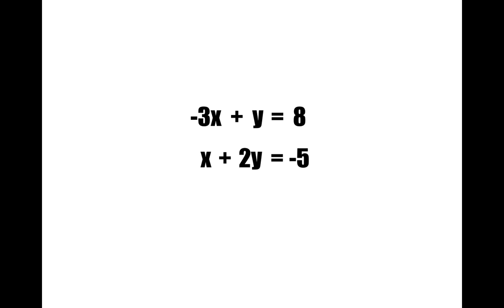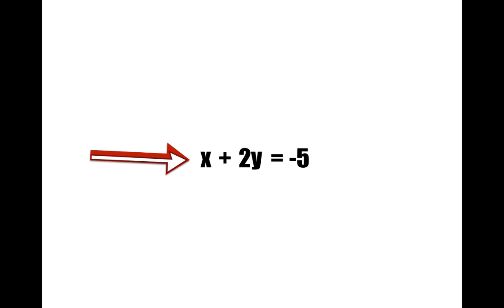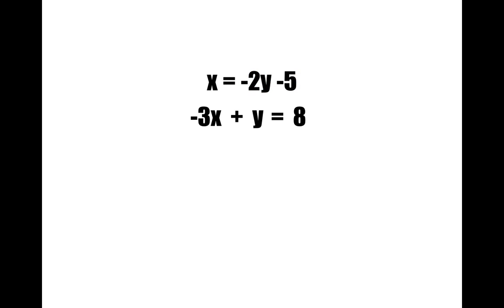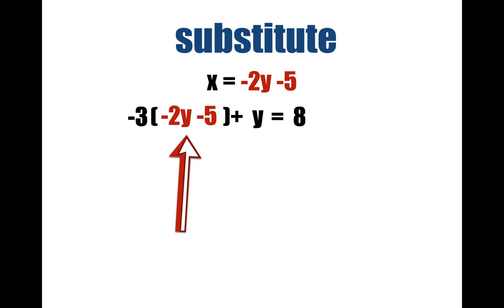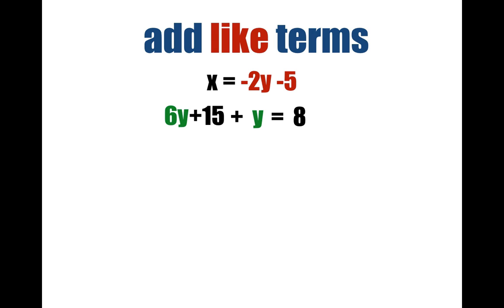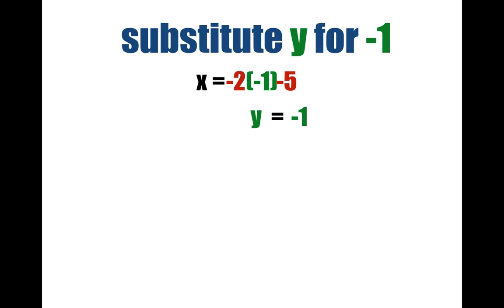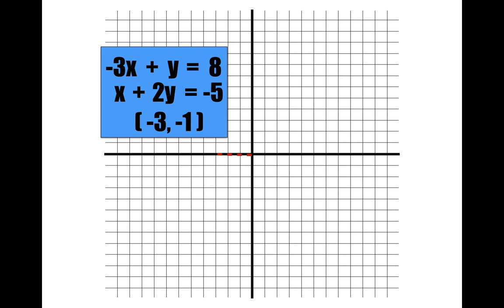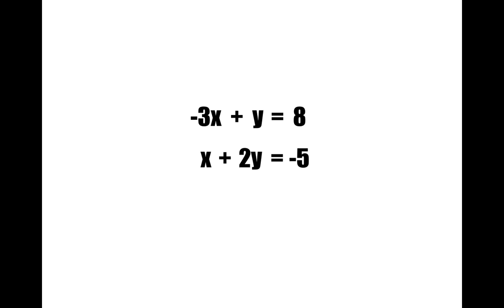Solve Linear Systems of Equations by Substitution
-3x + y = 8